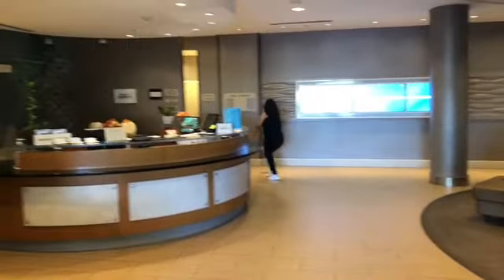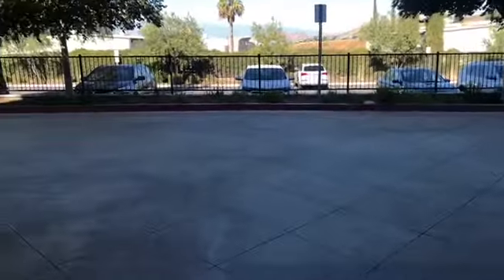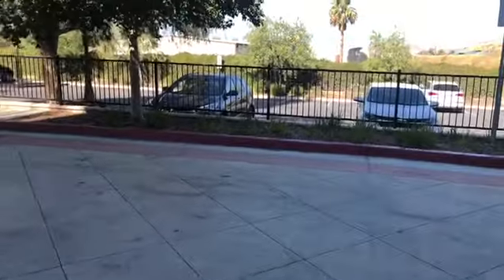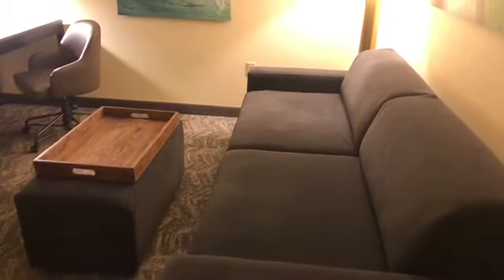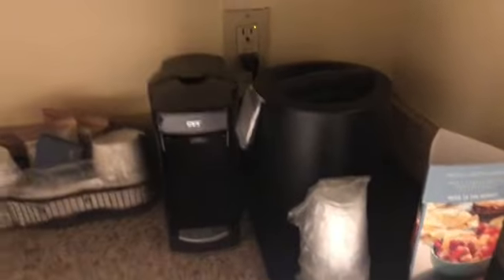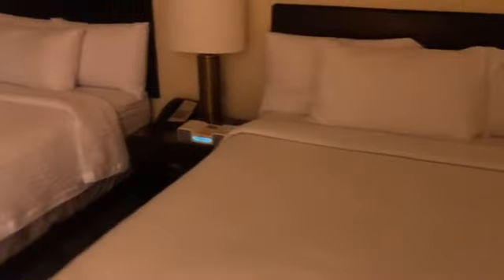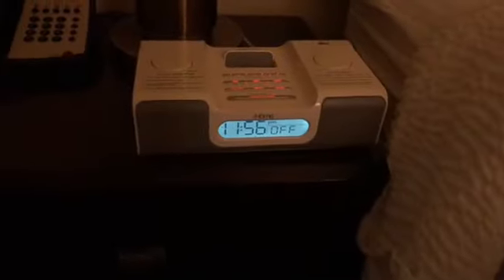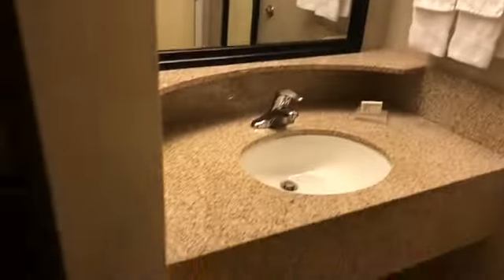Springhill suites corona California